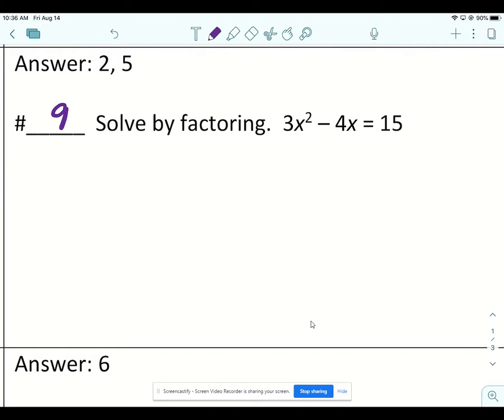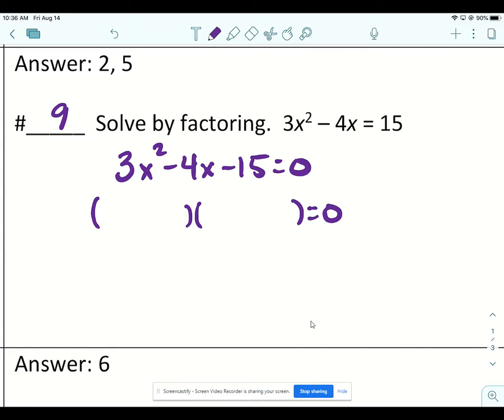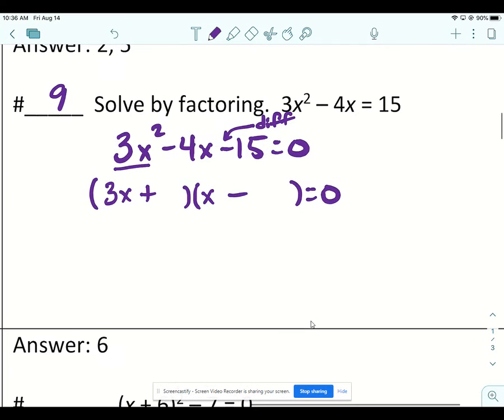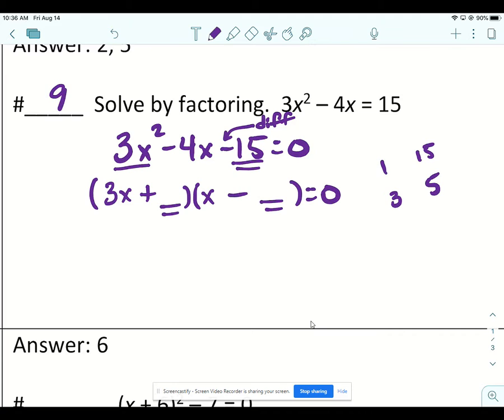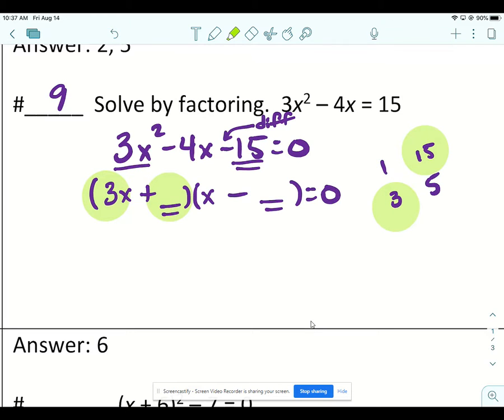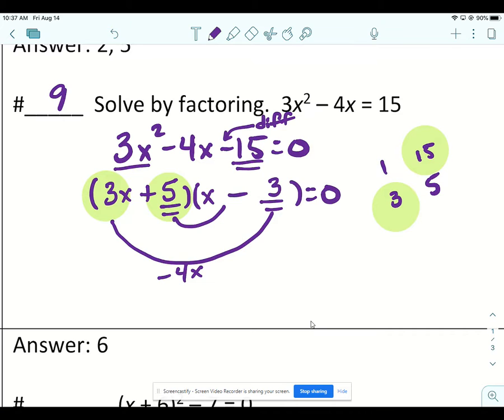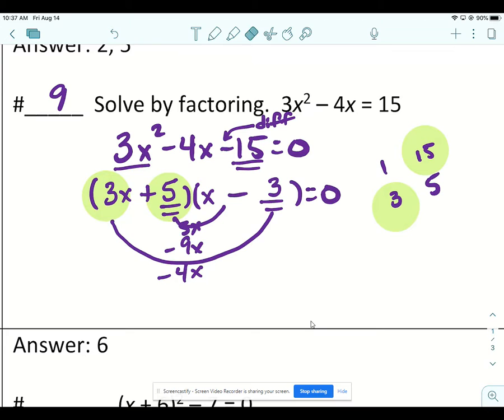Circuit Training - Solving Equations Front Block 4